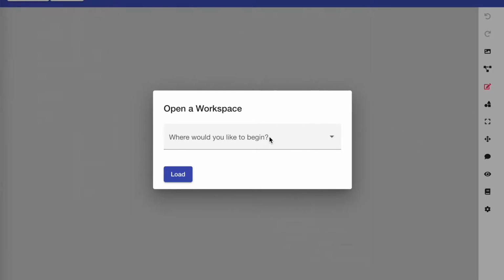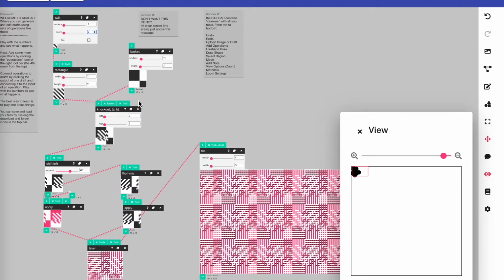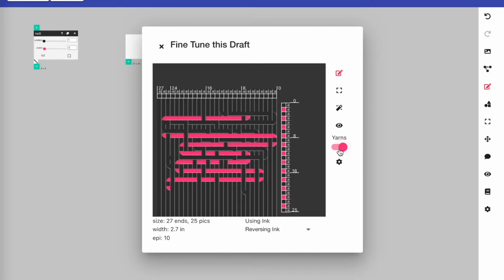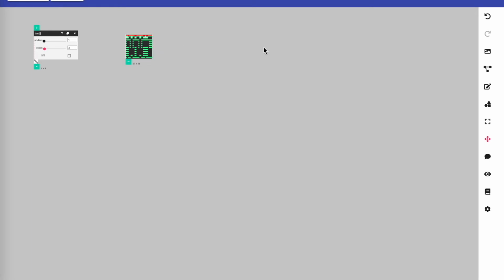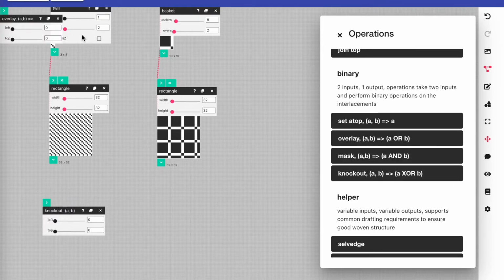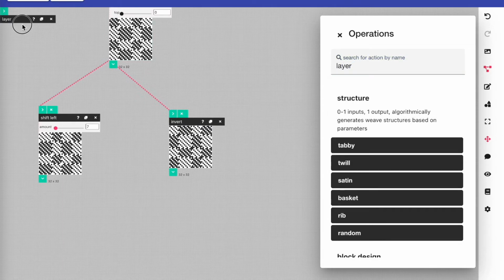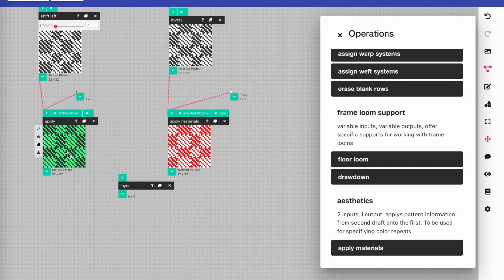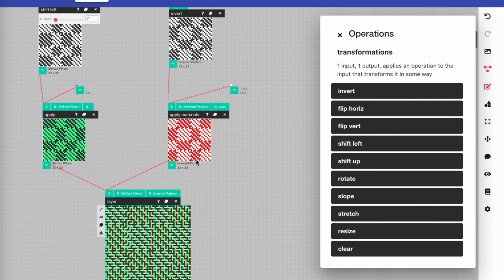Intro to AdaCAD 3.2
This video introduces you to the most recent version of AdaCAD.

Updates Since the Last Version:
Switched the connection direction, allowing you to use one draft as input to multiple operations
Added example files
Added support for colors
Created a user login feature
More operations